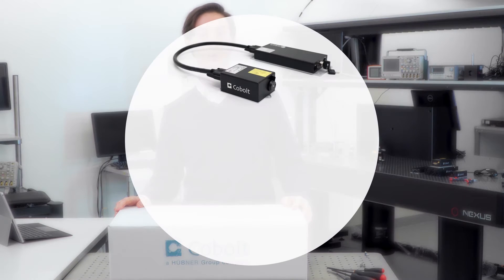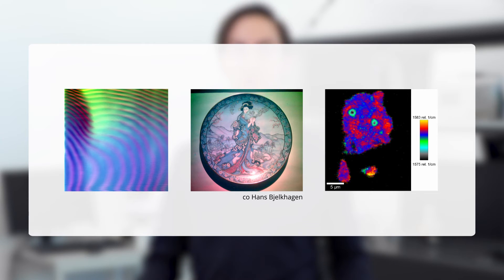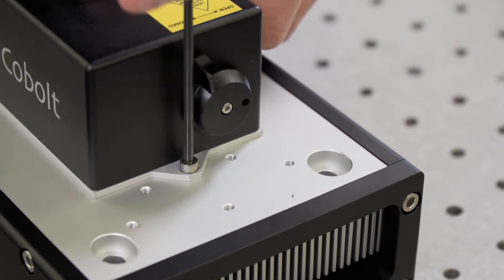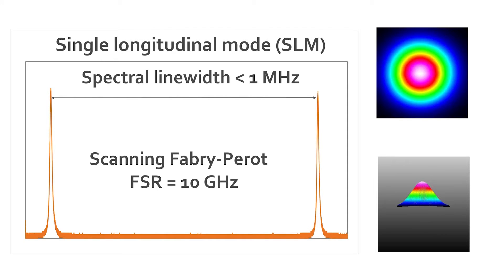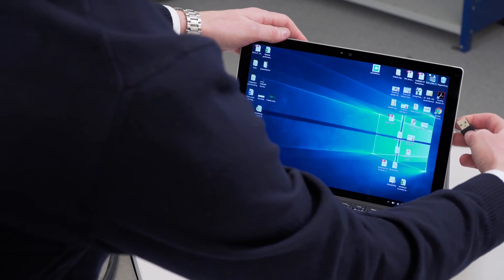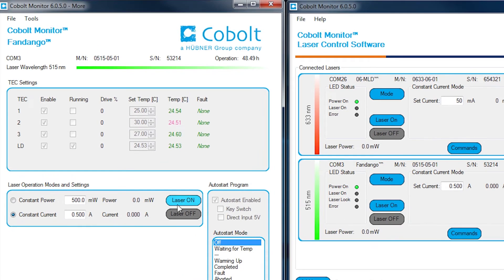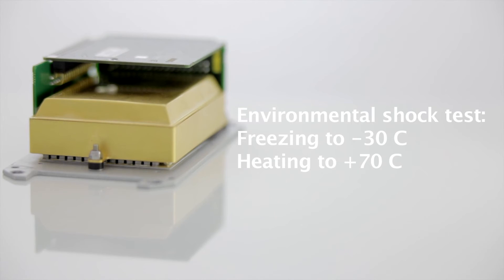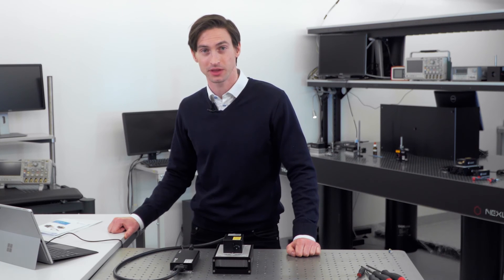Cobolt High Performance Lasers: Single Frequency, Diode Pumped Lasers (DPSS lasers) being unboxed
Never owned a Cobolt high performance laser before? Having trouble deciding which Series to go for? Let us help you decide. Have a look how easy our single frequency lasers and frequency stabilized lasers are to install and run.